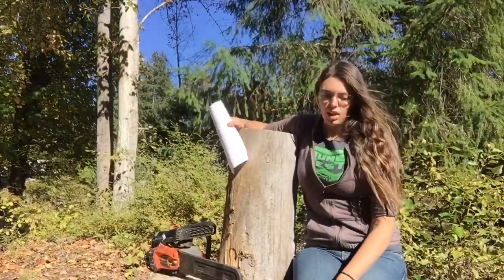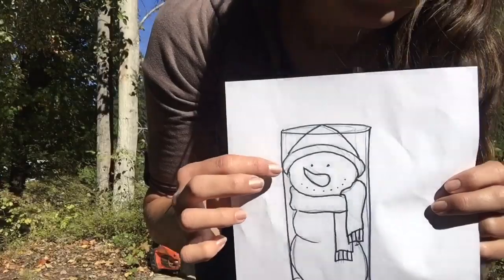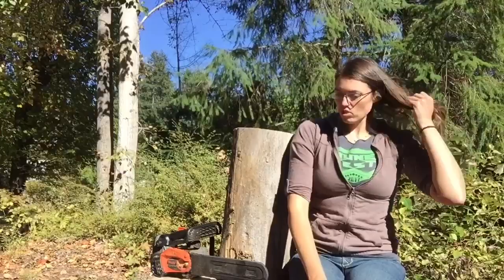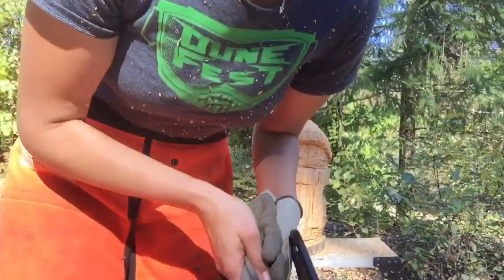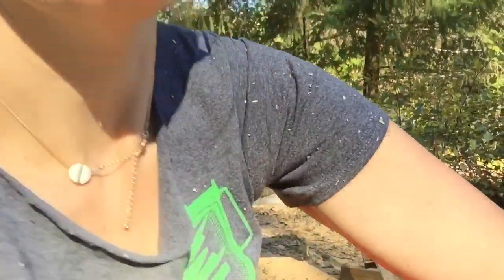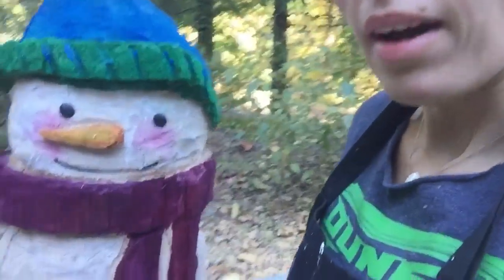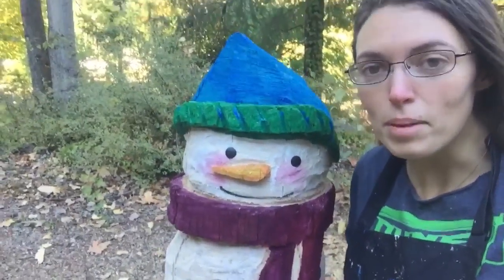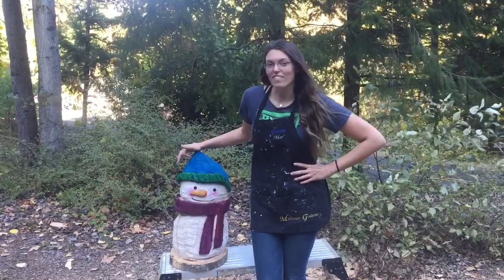Chainsaw Wood Carving - Snowman - Rustic DIY Time Lapse Project #2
This is my second attempt at carving with a chain saw. Am loving it!! This time I wanted to try carving a snow man! Turned out pretty good if you ask me! Excited to learn more!

Thanks for supporting my creative endeavors and random adventures!
-Mar